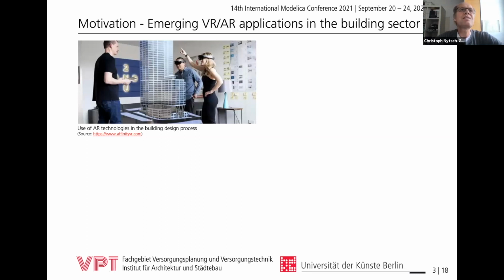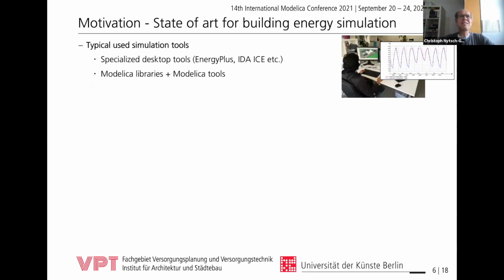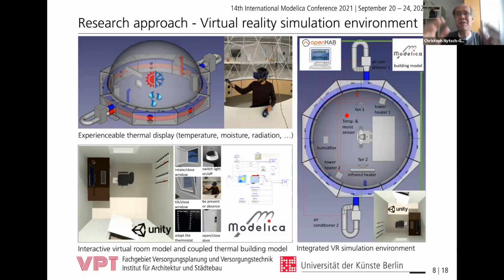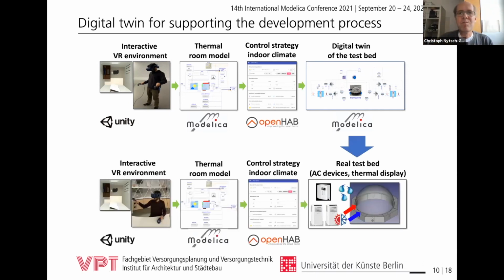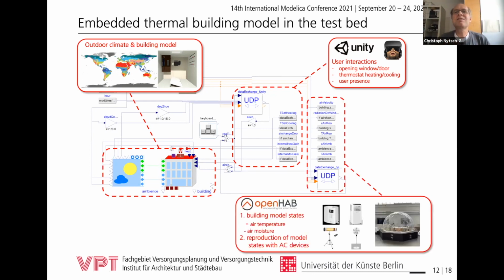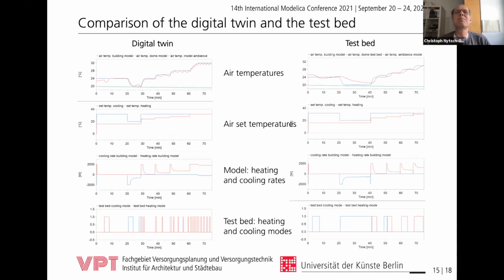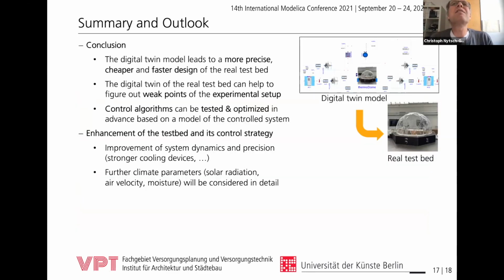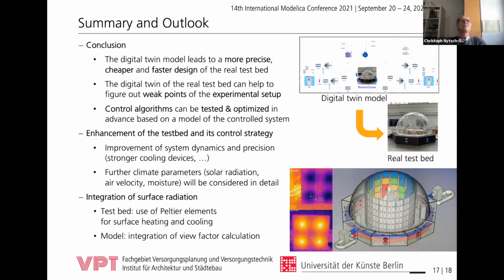Development of a real-time test bed for indoor climate simulation in a VR environment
Full title: Development of a real-time test bed for indoor climate simulation in a VR environment using a digital twin

This paper describes the development process of a test bed for an interactive VR (virtual reality) environment for indoor climate simulation of buildings. The basic idea is to reproduce the simulated indoor climate of a thermal room model in a climate chamber with the help of air conditioning devices and thus to make the indoor climate directly physically experienceable for a user in real time. In a first step, the real test bed is mapped with the help of a digital twin and simulated in parallel with the room model. In a second step, the digital twin is replaced by the real test bed and the Modelica room model is included then as an embedded model. In this way, the real test bed can be operated with the control algorithm which has been evaluated and optimized in a previous step. The described approach is demonstrated in a case study using a simple single zone building model.

Authors:
    Christoph Nytsch-Geusen
    Kushagra Mathur
    Lucas Westermann

    Christoph Nytsch-Geusen
    Kushagra Mathur
    Lucas Westermann